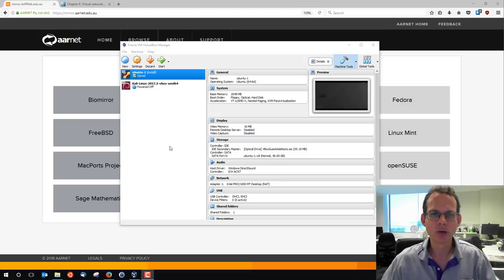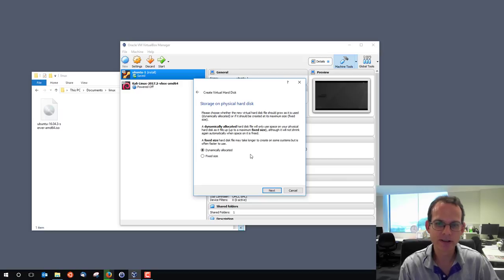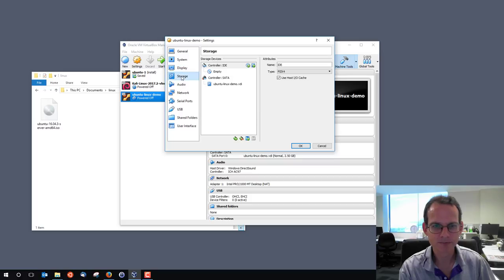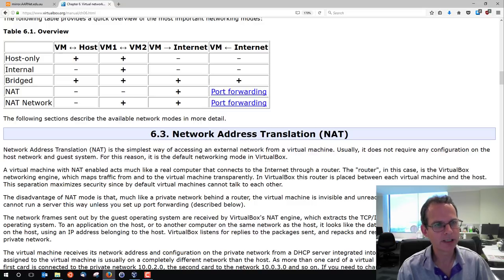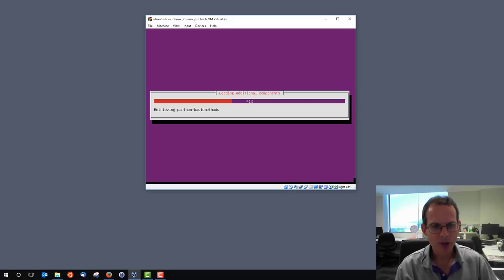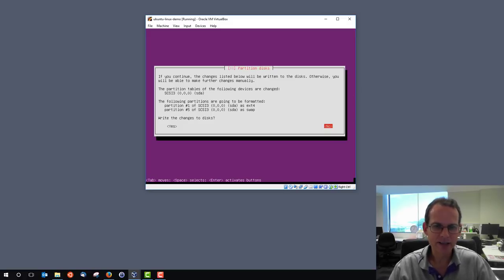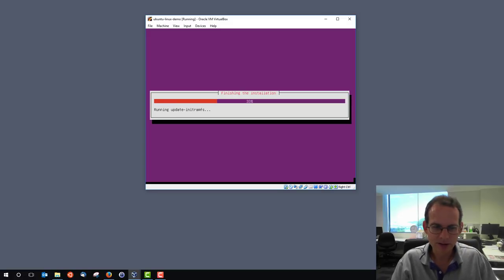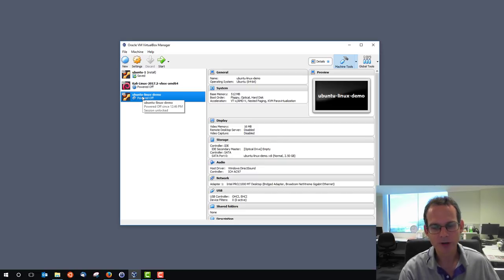Installing Ubuntu Server in VirtualBox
Steps through creating VirtualBox guest and installing Ubuntu Server 16.04.3.